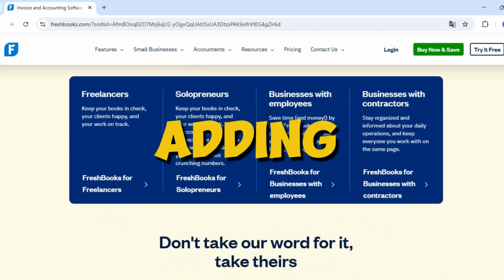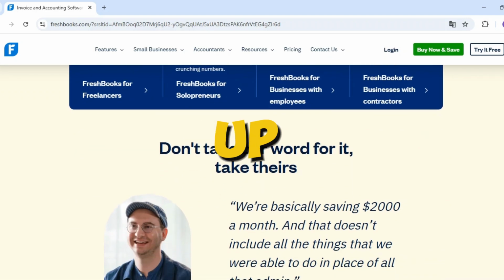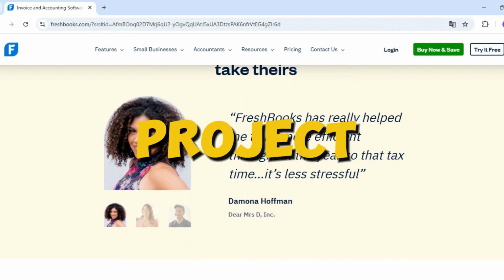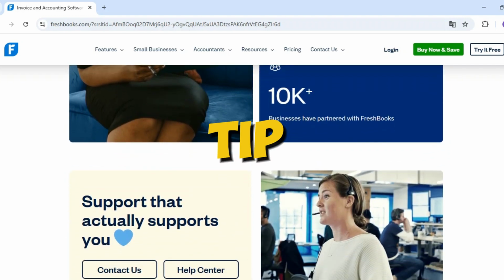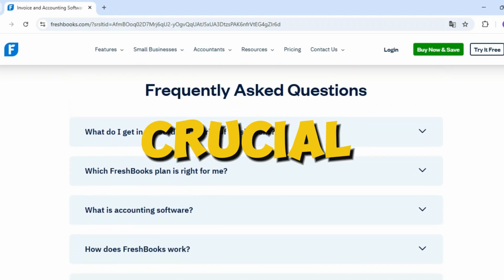How to Add a New Client in FreshBooks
Want to organize your client list efficiently?
In this step-by-step tutorial, you’ll learn how to add a new client in FreshBooks, including entering client details, assigning payment terms, and keeping your client records accurate and organized.

This guide is perfect for freelancers and small business owners who want smooth client management, faster invoicing, and better bookkeeping.

Follow along carefully to add a new client the right way in FreshBooks.